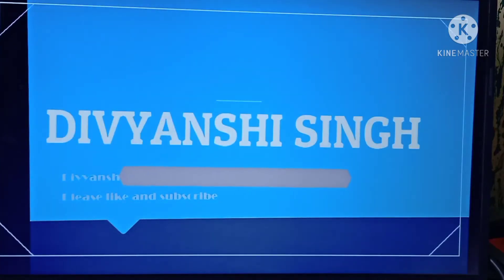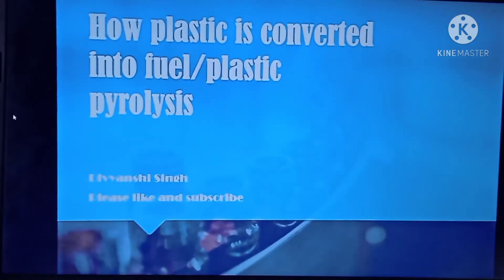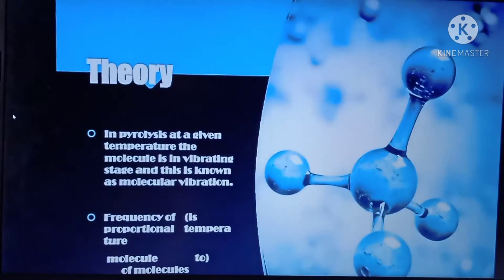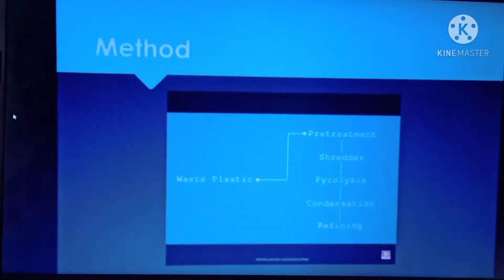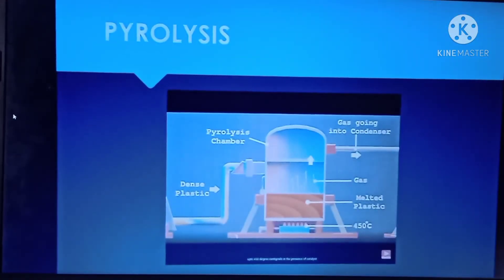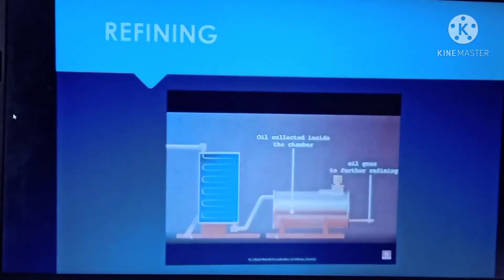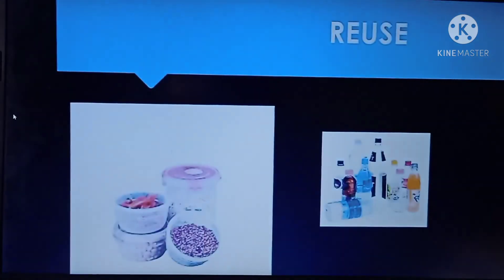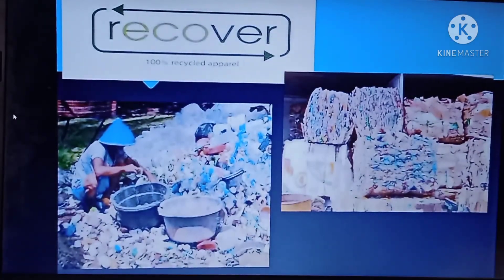How Waste Plastic is Converted into fuel |Plastic Pyrolysis| Divyanshi Singh